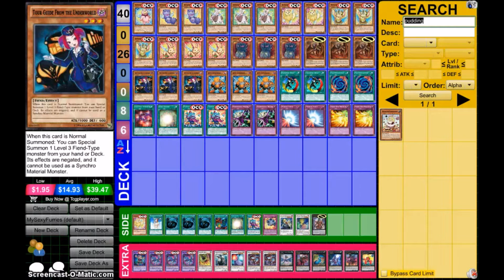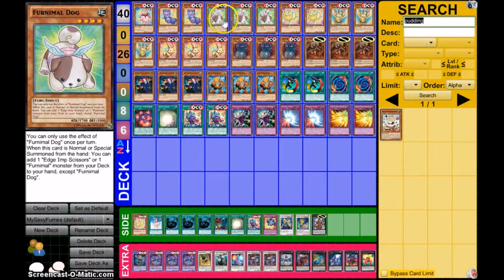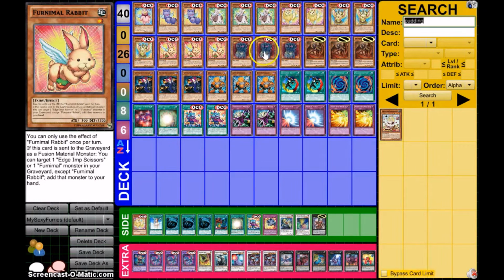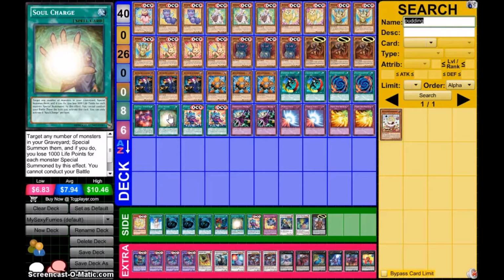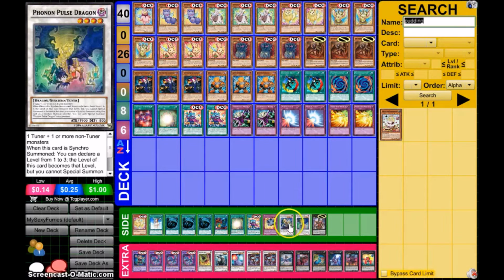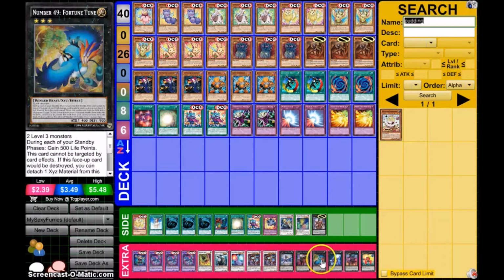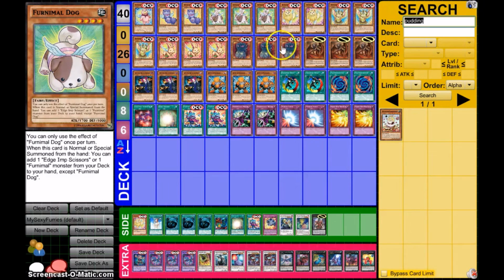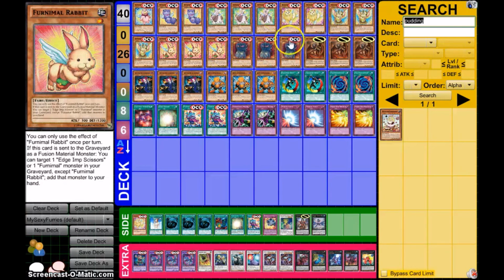Furnimals Deck Profile (The Truth Behind Funimal 2)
I have the List down below so if you wanna just build it and not watch the video, here you go!

MAIN
Monsters
3 x Furnimal Dog
2 x Funimal Lio
1 x Furnimal Bear
3 x Furnimal Owl
3 x Furnimal Rabbit
2 x Furnimal Cat
3 x Edge Imp Scissors
3 x Tour Guide of the Underworld
3 x Scarm, Malebranche of the Burning Abyss
3 x Junk Synchron

Spells
2 x Toypot
2 x Polymerization
2 x Creature Swap
1 x Soul Charge
1 x Rank-Up-Magic - The Seventh One

Traps
2 x Dimensional Prison
2 x Mirror Force
2 x Phoenix Wing Wind Blast

EXTRA
Fusions
1 x Des-Toy Scissors Bear
3 x Des-Toy Scissors Wolf

Synchros
1 x Armory Arm
1 x Underworld Fighter Balmung
1 x Armades, Keeper of Boundaries
(1 x Ally of Justice Catastor *instead of Leviathan)
2 x Beelze of the Diabolic Dragons

XYZ's
(1 x Number 17: Leviathan Dragon *instead of Catastor)
1 x Ghostrick Alucard
1 x Number 49: Fortune Tune *if you can, use 2
1 x Number 101: Silent Honor ARK
1 x Number c101: Silent Honor DARK
1 x Gauntlet Launcher

~Vio